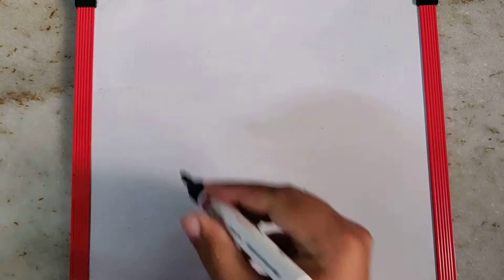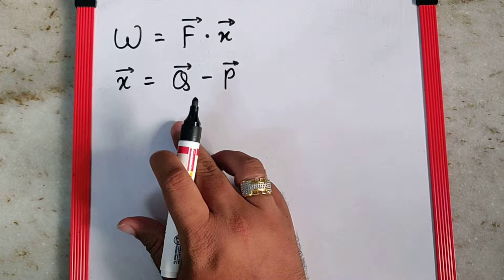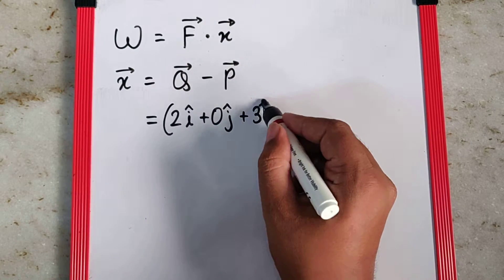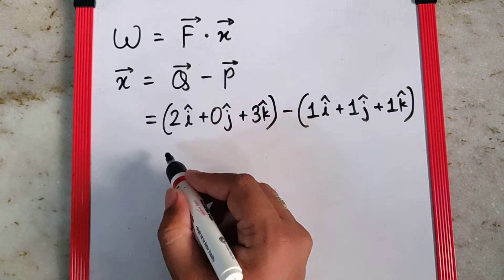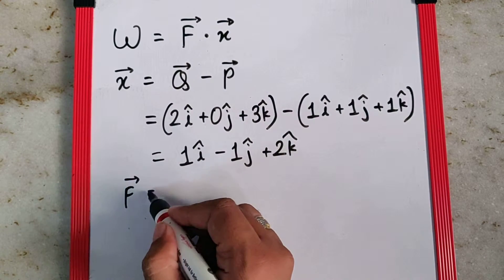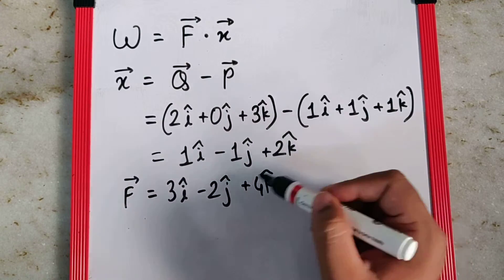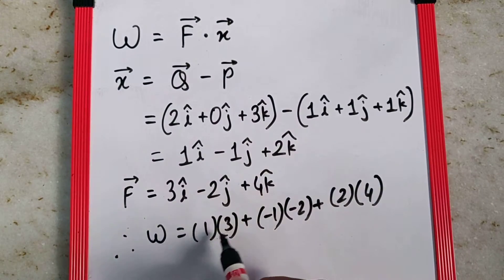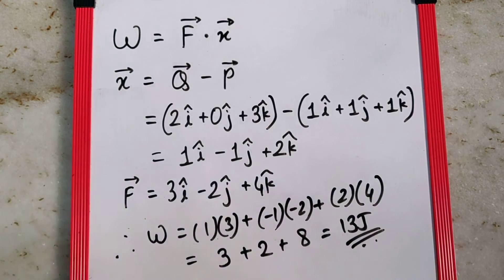C2 B Q16